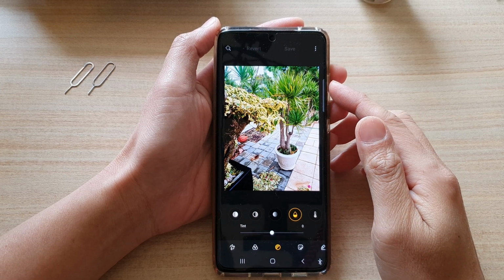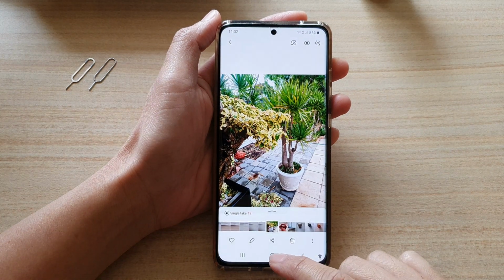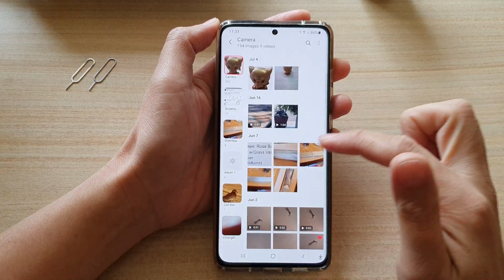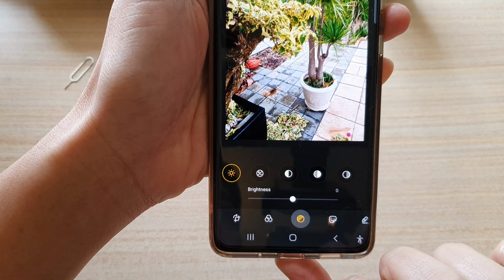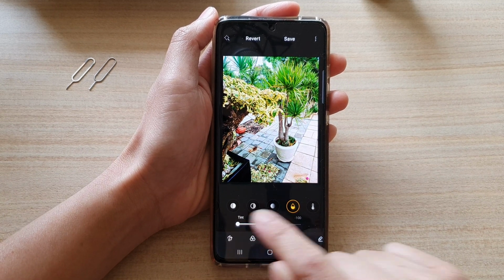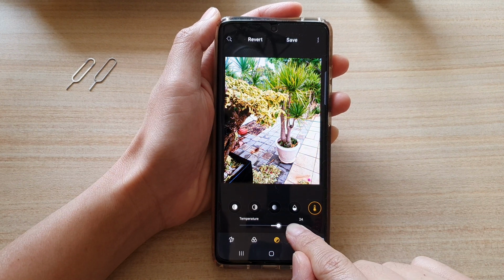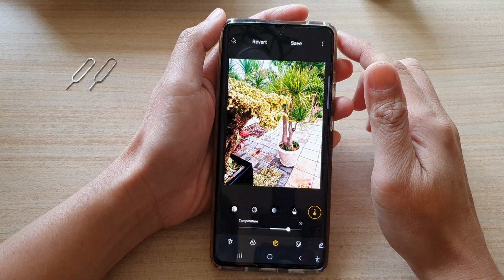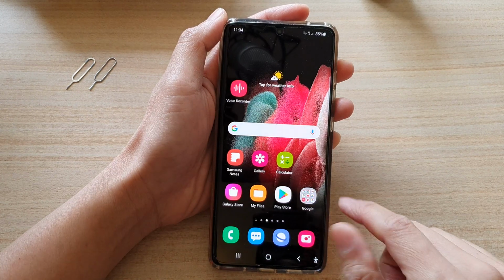Galaxy S21/Ultra/Plus: How to Change the Tint / Temperature of a Picture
Learn how you can change the tint or temperature of a picture on the Galaxy S21/Ultra/Plus.